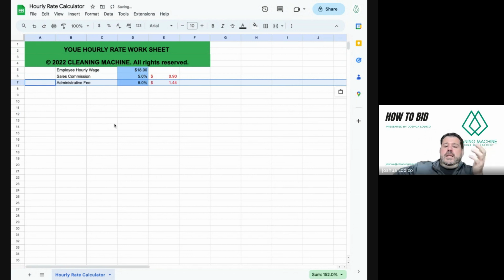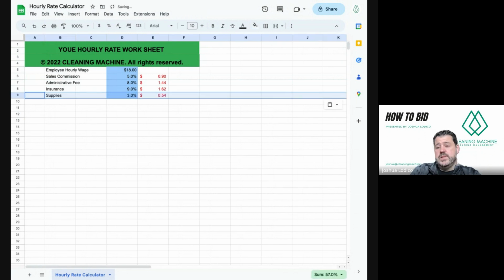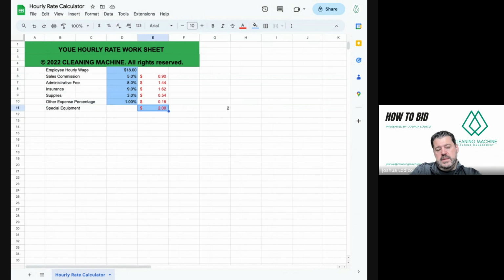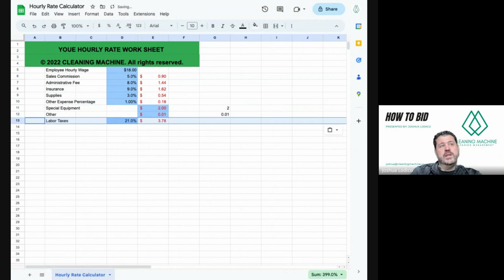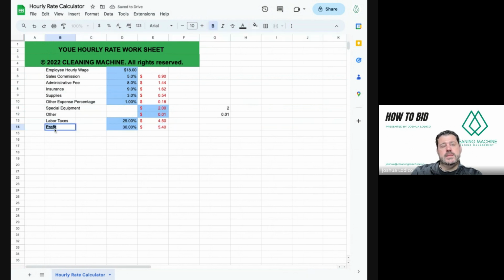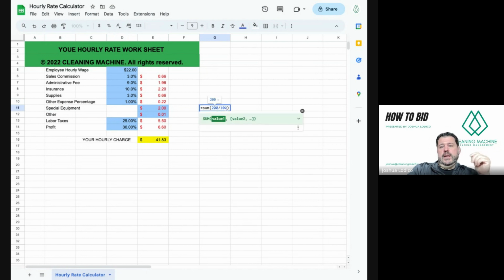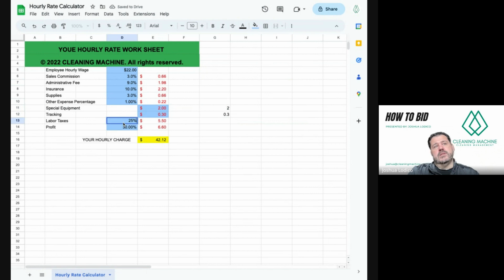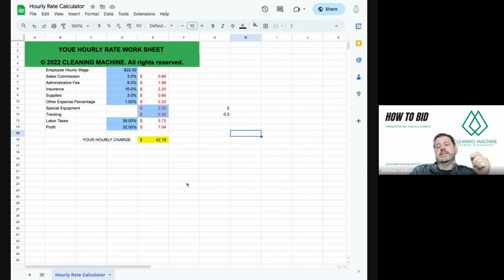📊 **Supercharge Your Commercial Cleaning Business with Our FREE Hourly Rate Calculator!**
Welcome to  Clean and Grow Rich!  Here we're committed to helping you excel in the Commercial Cleaning industry. Our latest video introduces a game-changing resource: The FREE Hourly Rate Calculator, designed to optimize your business operations. Let's dive in and revolutionize your approach!

**🌟 Video Highlights:**

1. **The Hourly Rate Advantage:** Discover the power of determining your hourly rate accurately. It's a pivotal step towards profitability and sustainable growth in Commercial Cleaning.

2. **Our FREE Hourly Rate Calculator:** We unveil our user-friendly tool that simplifies the rate calculation process. Say goodbye to guesswork and hello to precision!

3. **Real-Life Application:** We'll walk you through practical examples of how to use the Hourly Rate Calculator effectively. You'll be amazed at the results.

🚀 Ready to boost your business's financial health? This video is your ticket to success. Don't forget to hit that 'Like' button if you find this content valuable and share it with your fellow cleaning professionals.

🔗 But that's not all - our library includes other essential resources! Check out our FREE Basic Bidding Guide videos to perfect your bidding process and elevate your competitive edge.

📎 Your thoughts matter to us. Join the conversation in the comments section and let's explore the possibilities together.

📈 Stay updated with Clean and Grow Rich for more industry-leading content.

Get ready to make informed, data-driven decisions in your Commercial Cleaning business. The future is bright, and it starts with our FREE Hourly Rate Calculator. 💰🏢🧹